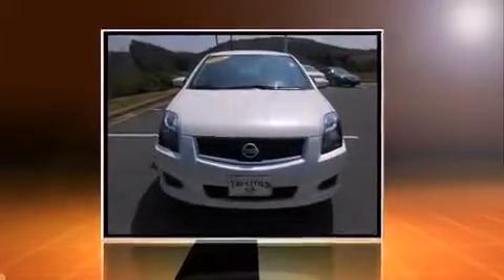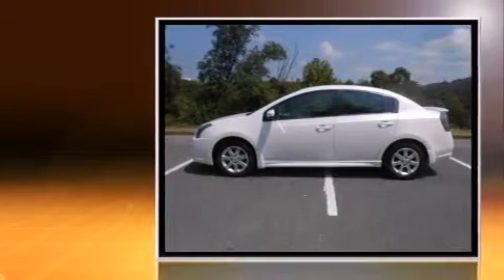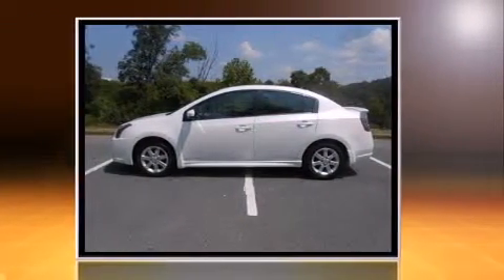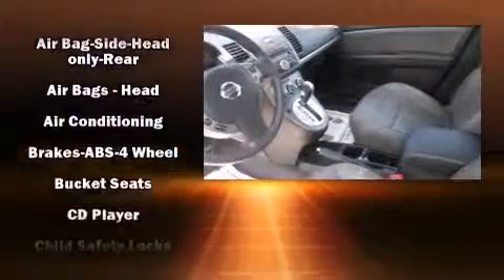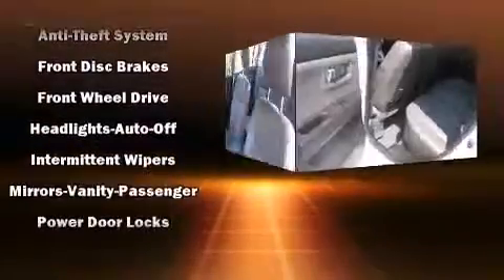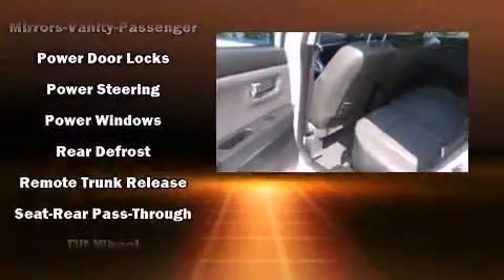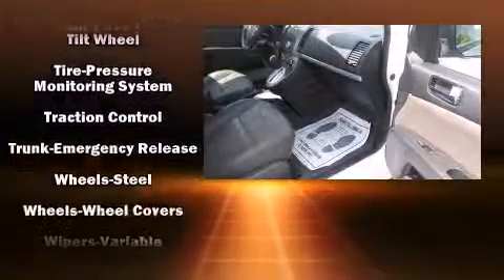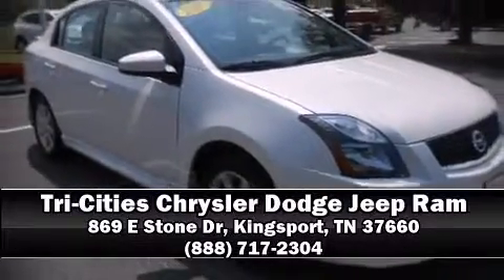2011 Nissan Sentra I4 2.0 in Kingsport, TN 37660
Here's a great deal on a 2011 Nissan Sentra. This 4 door, 5 passenger sedan still has fewer than 40,000 miles! It features a continuously variable transmission, front-wheel drive, and a 2 liter 4 cylinder engine. Nissan infused the interior with top shelf amenities, such as: a tachometer, variably intermittent wipers, front bucket seats, air conditioning, tilt steering wheel, power windows, and more. Passengers are protected by various safety and security features, including: dual front impact airbags with occupant sensing airbag, head curtain airbags, traction control, anti-whiplash front head restraints, ignition disabling, and ABS brakes. For added security, dynamic Stability Control supplements the drivetrain. Our sales reps are knowledgeable and professional. They'll work with you to find the right vehicle at a price you can afford. Stop in and take a test drive!